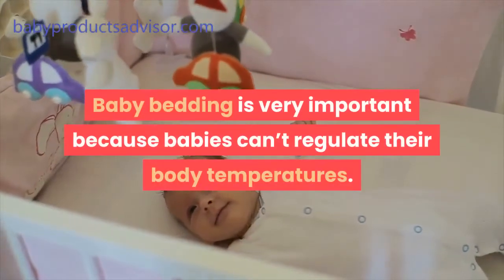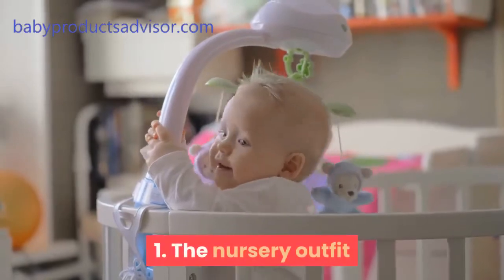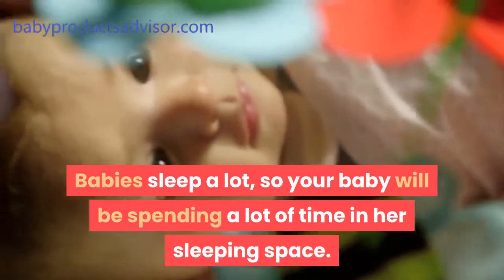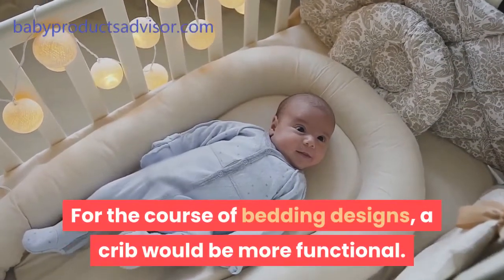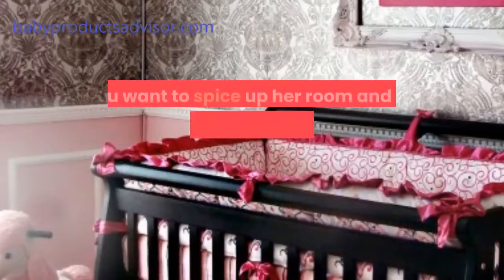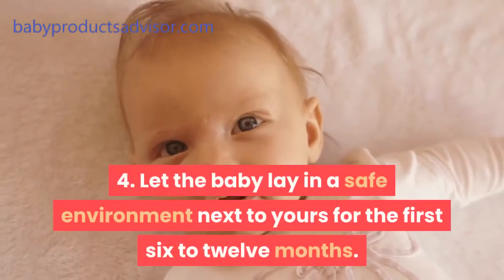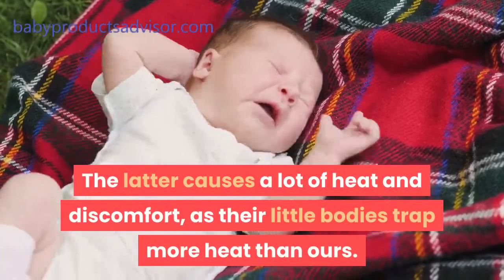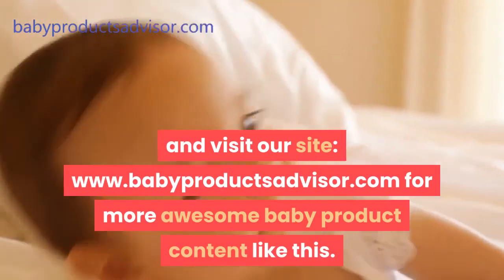Baby Girl Bedding [6 Things To Consider]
Here, we show you 6 things to consider when choosing a bedding set for your baby girl.

Baby bedding is very important because babies can’t regulate their body temperatures. As a parent, you’ll need to get the right bedding to ensure they don’t feel too cold or too hot.

The bedding usually includes blankets, pillows, comforters and stuffed animals. However, baby girl bedding is specifically made for your princess.

Little baby girls are just so precious, so, you have to make sure yours is comfortable when she goes to sleep. The best possible way to do this is to get a nice and cozy baby girl bedding.

Baby girl bedding sets can come in any combination of sheets, comforters, or duvets. It all depends on how warm your area is.

When getting a baby girl bedding, you should think about the types of covers your baby girl would want in her set. Well, that is not the only the thing to consider when picking one.